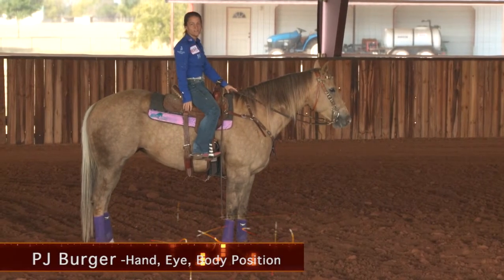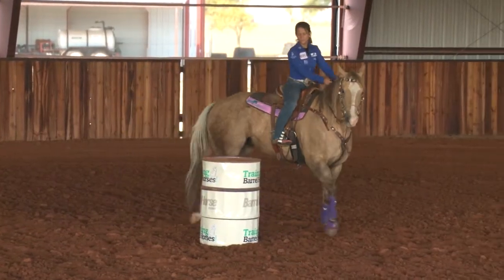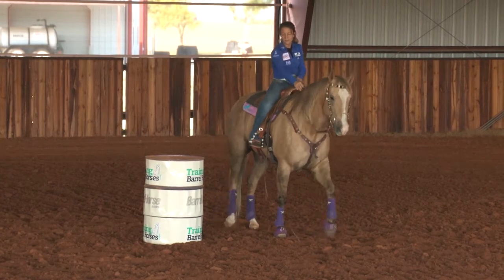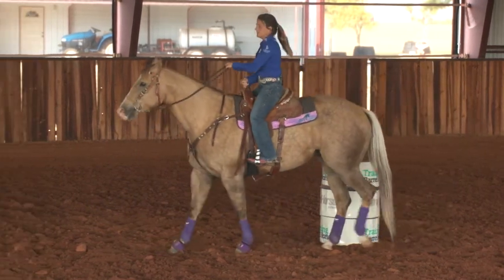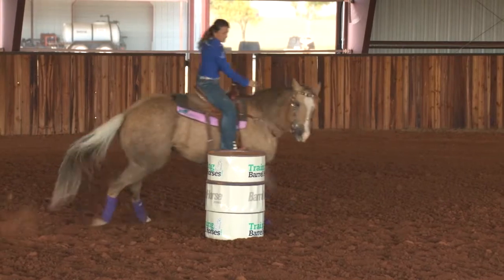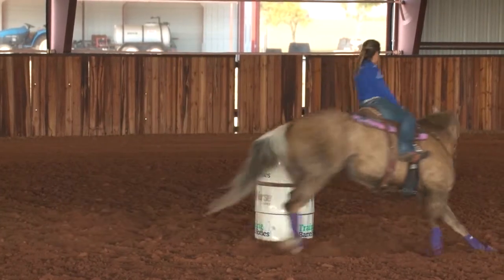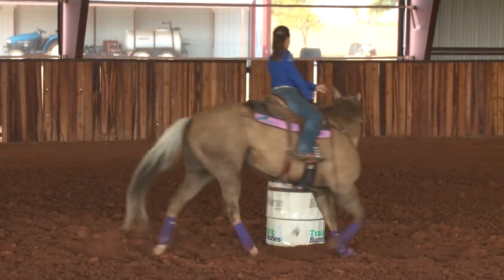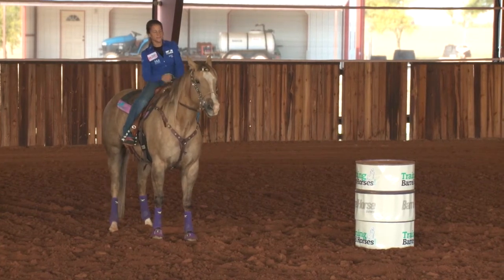PJ Burger - Hand Eye Body Position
Watch as PJ Burger talks about proper hand, eye, and body position when barrel racing.